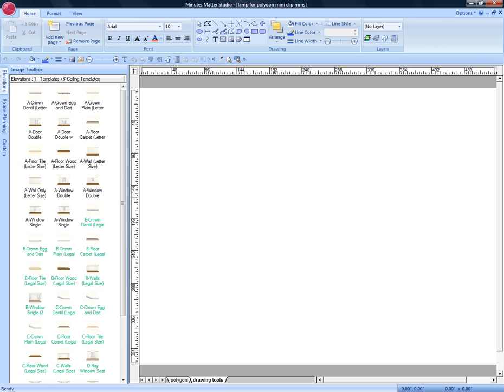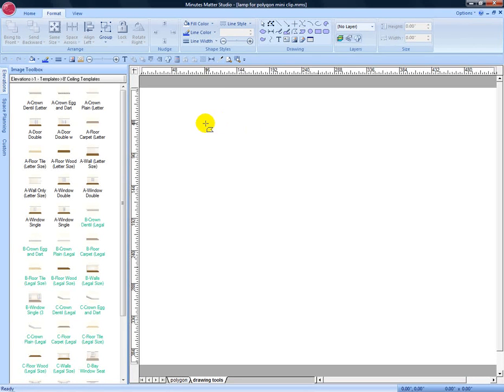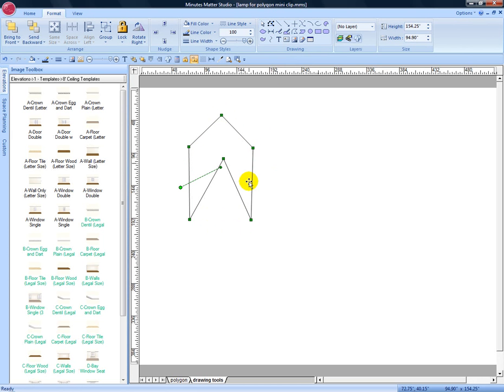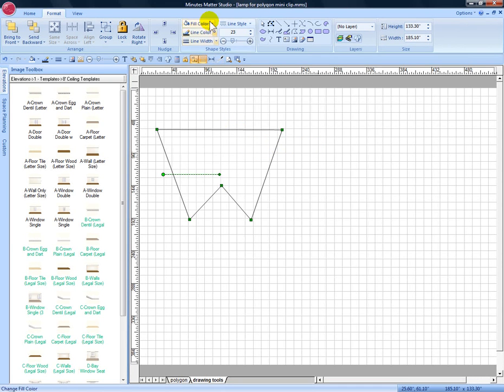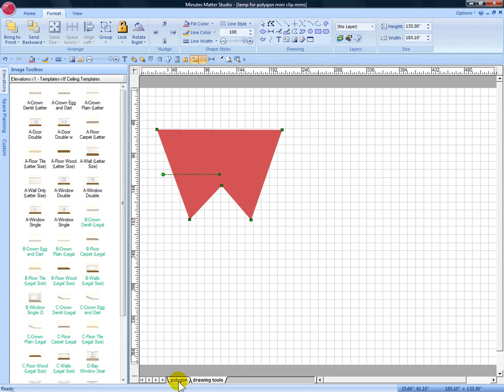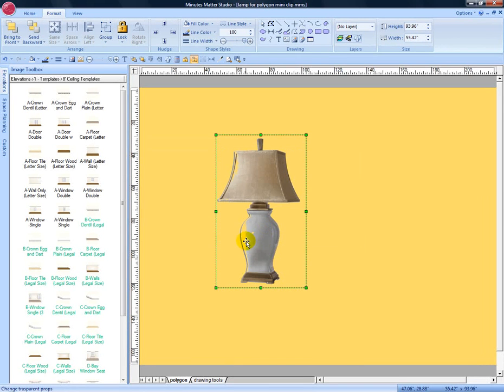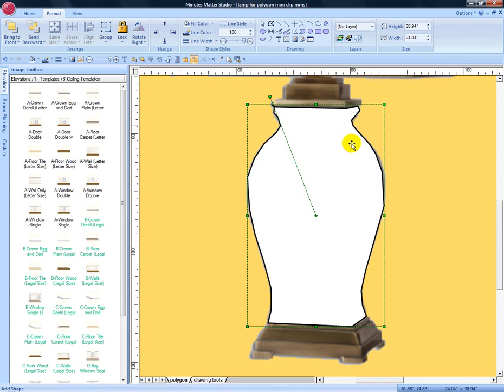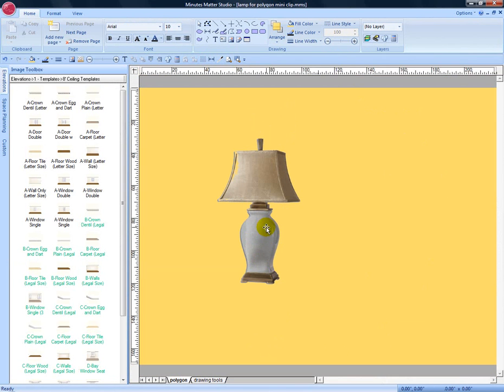Minutes Matter (Mini Clip) - How to Work With Edit Points & Use the Polygon Tool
Learn how using edit points & the polygon tool will enable you manipulate Studio's images.